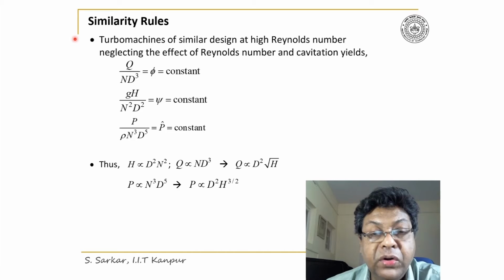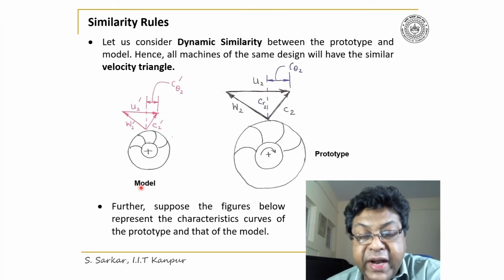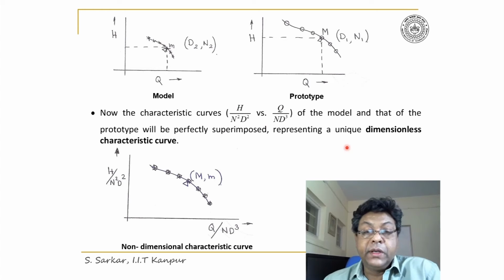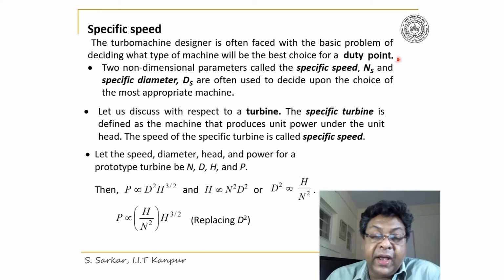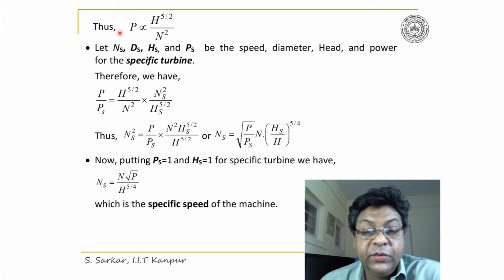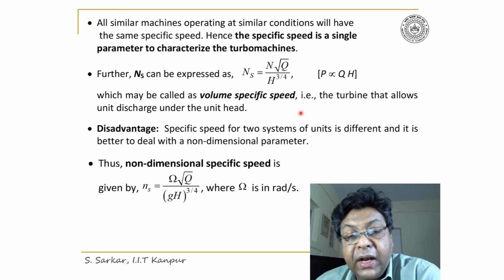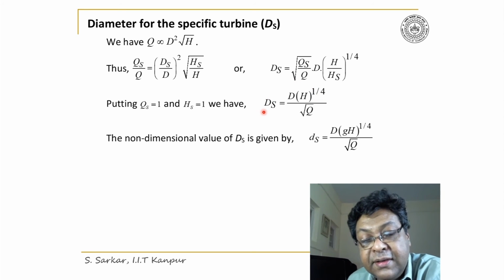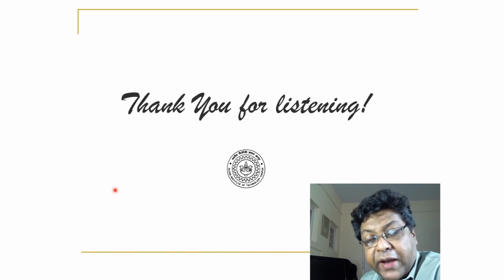Lecture 09 : Similarity Analysis II